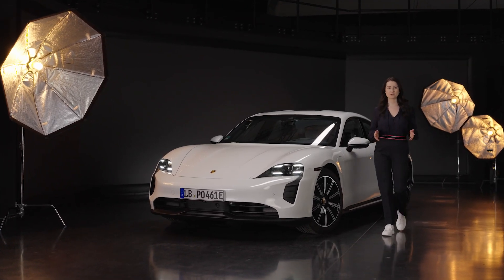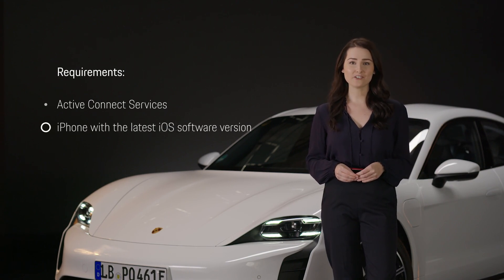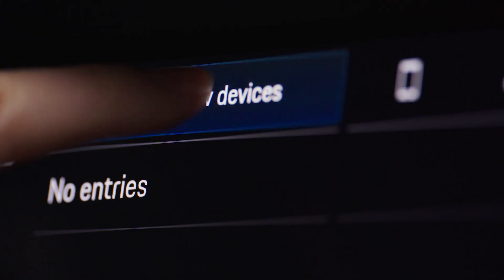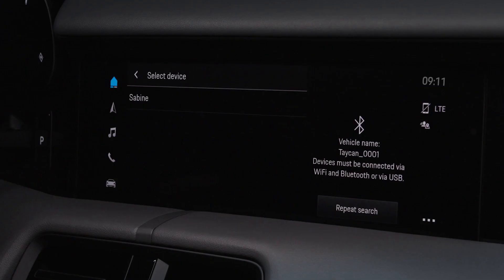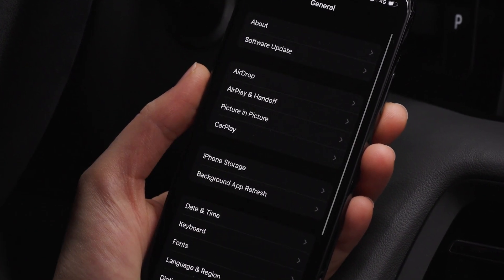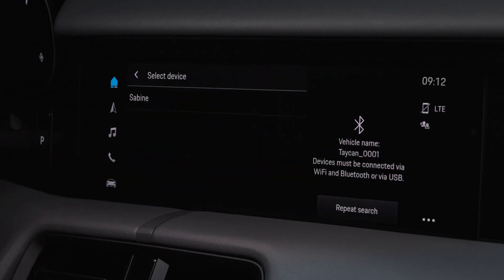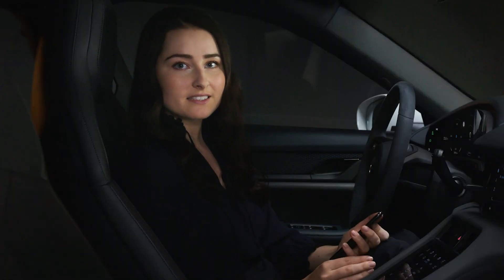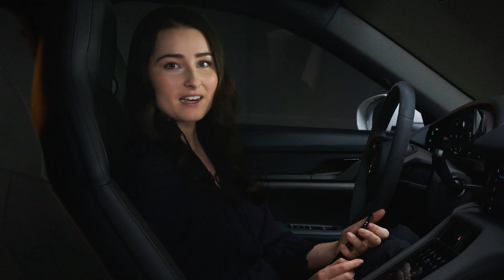How to use Porsche Apple CarPlay | Tutorial | Spot On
Does Porsche have Apple CarPlay? Let our Spot On series ¬ show you! Learn how to operate Porsche Apple CarPlay in your car as we showcase two different methods for how to set up and use this wireless technology, as well as improve your daily use with helpful tips.

Let Sabine from Porsche guide you through how it works, using Apple CarPlay in a Porsche Taycan for this in-depth tutorial. Whether you’re looking to operate Apple CarPlay in a Porsche Cayenne or any other model, this is the tutorial for you if you’re asking, “can I add Apple CarPlay to my Porsche?”. But first, to use Porsche Apple CarPlay, you’ll need: active Porsche Connect Services, an iPhone with the latest iOS software (make sure within the settings of your iPhone that Bluetooth, Siri and WiFi are activated).

Option 1:
With Apple CarPlay, you can use selected content from your iPhone and Siri Voice Control. First navigate to 'devices', then 'device manager' and then 'connect new devices'. In parallel, go to 'settings' on your iPhone, then 'general' and then 'open CarPlay'. Now, you will be able to select Apple CarPlay within the infotainment system, as it recognises and displays your iPhone device name. Select your vehicle on your iPhone and confirm the pairing. If you wish, you can also sync your favourites and contacts. Back in the infotainment system, click 'accept' and confirm the use and terms by tapping 'yes'. From now, Apple CarPlay will open automatically.

Option 2:
This alternative way to set up Apple CarPlay can be done via the steering wheel. To do so, open the 'settings' on your iPhone, scroll to 'general' and open 'CarPlay'. Now, press and hold the Voice Control button on the steering wheel until your iPhone device name appears within the infotainment system, where you can select it. Confirm the pairing back in your iPhone. Once again, you have the option to now sync your contacts and favourites. Confirm the use and terms by tapping on 'yes'. You've now successfully set up Porsche Apple CarPlay and it will open automatically.

Top tips:
- Open Apple CarPlay from the home screen or via the symbol within the side bar
- If wireless Apple CarPlay does not connect automatically, you can reconnect by tapping on the CarPlay icon via the Device Manager, or via cable
- If Apple CarPlay is active, you cannot use or connect another smartphone. To do so, you first have to disconnect the Apple CarPlay connection within the Device Manager and then use or connect the smartphone of your choice.
- Apple's Siri Voice Control can also be used by pressing and holding the Voice Control button on the steering wheel. You can still use the Porsche Voice Pilot by briefly pressing the Voice Control button.
- Unlock the full potential of your Porsche experience with the My Porsche app

Thanks for joining us for this Apple CarPlay tutorial, and we hope you enjoy the next journey using it in your Porsche. Next up? Discover how to use Porsche Voice Pilot

Episode navigation:
0:00 – Introduction
0:23 – Requirements to set up wireless Apple CarPlay in a Porsche
0:55 – Option 1 – Connect Apple CarPlay via device manager
1:53 – Option 2 – Connect Apple CarPlay via voice control button on the steering wheel
2:43 – Tips for daily use of Apple CarPlay, how to start Apple CarPlay, switch mobile phones, how to use Siri or Porsche Voice Pilot
3:37 – Outro

Availability:
► Taycan: from model year 2020
► Cayenne, 911, Panamera: from model year 2022
Features and functions shown in the video vary depending on model, model year and jurisdiction and therefore may not be available in your vehicle.

Taycan: Electricity consumption combined in kWh/100 km: 25,4 - 20,4 (WLTP), 28,7 - 28,0 (NEDC); Range combined in km: 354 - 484 (WLTP), Range City in km: 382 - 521 (WLTP); CO2 emissions combined in g/km: 0 (WLTP), 0 (NEDC) I I Status: 11/2021